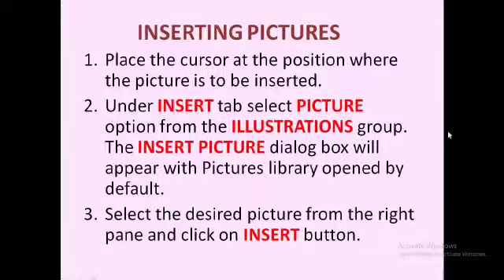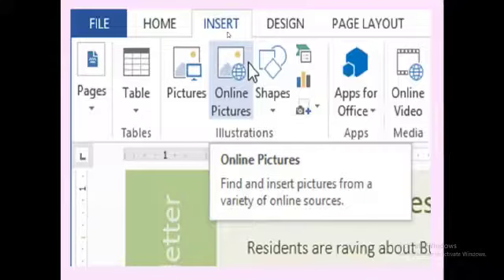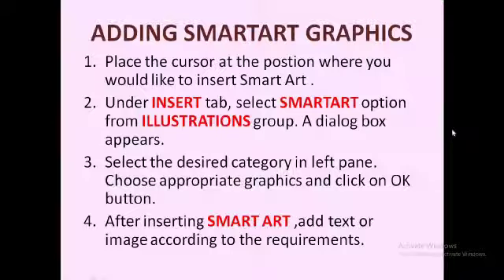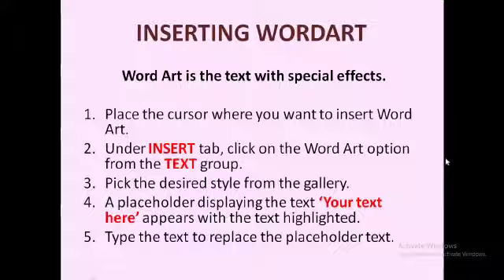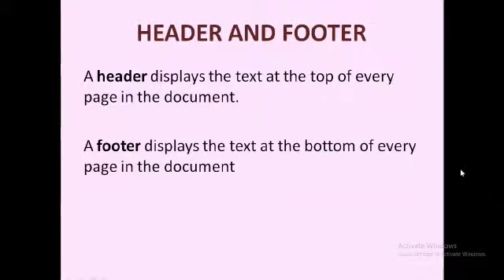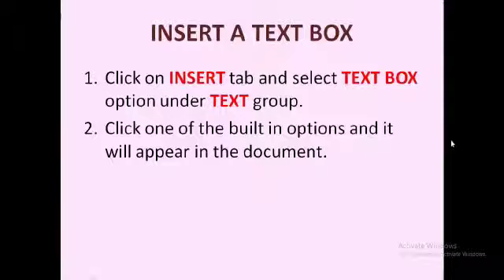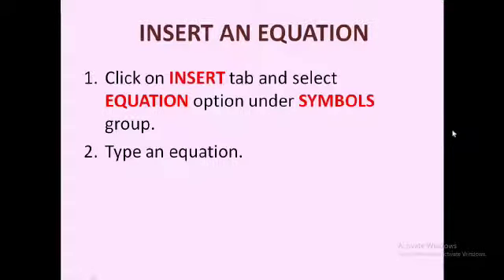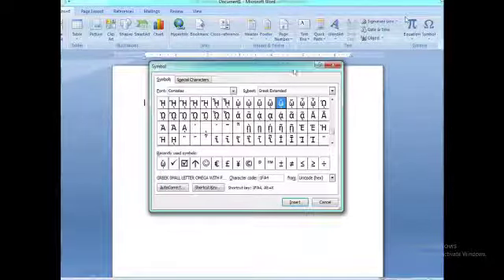July 13, 2020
Video from Arpana